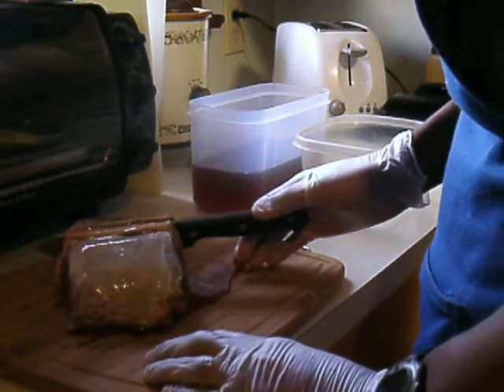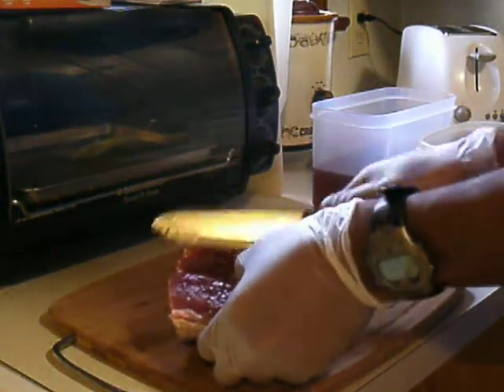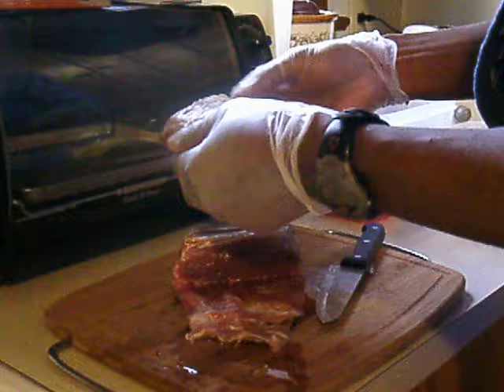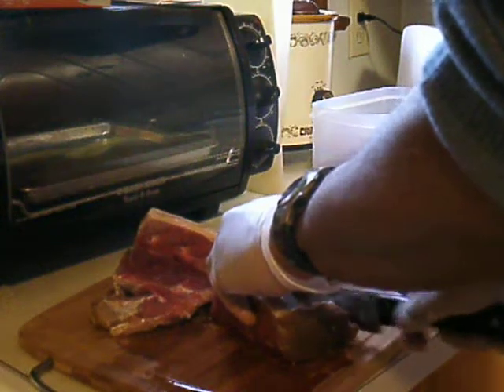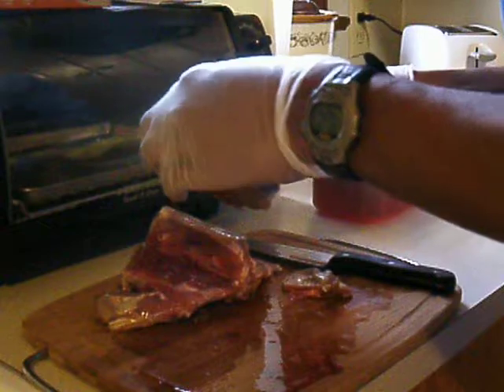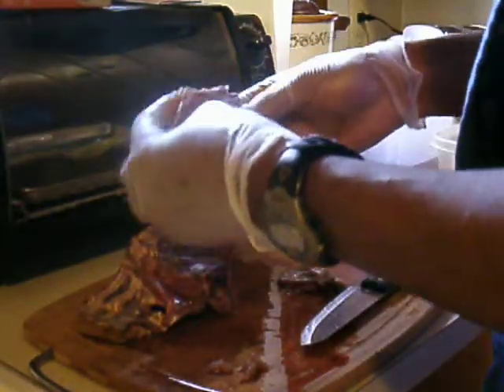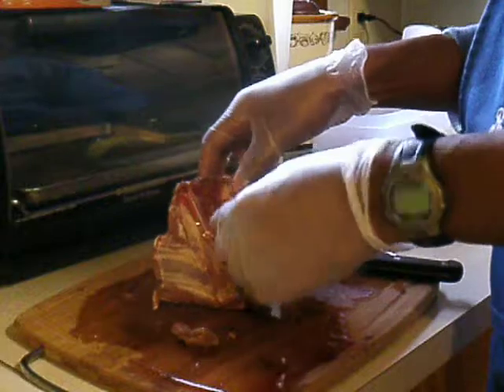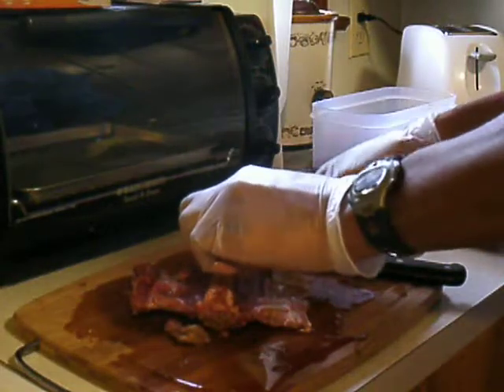Deer Meat for Storage and Food Prepping Talk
Here is some meat that I decided to slice and seal. I also give my 2 cents on food prepping. Check it out!!